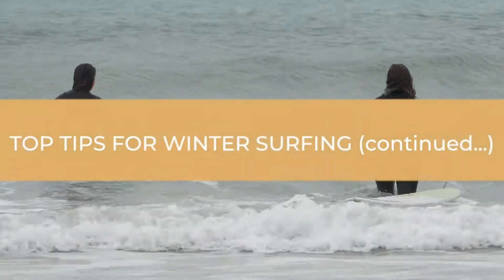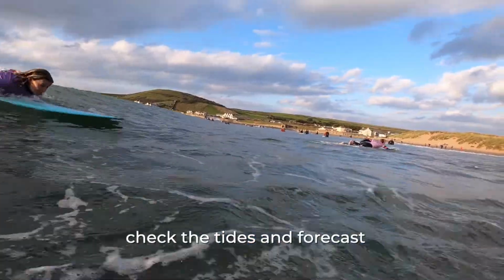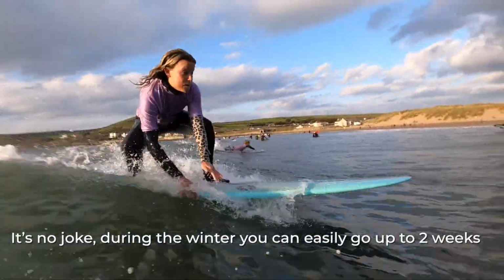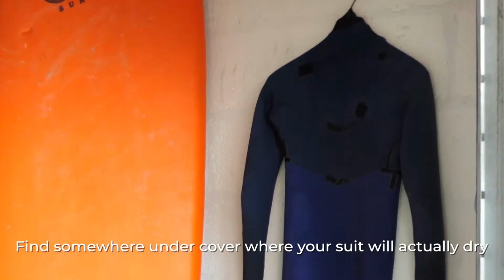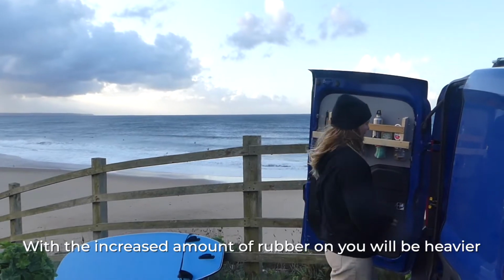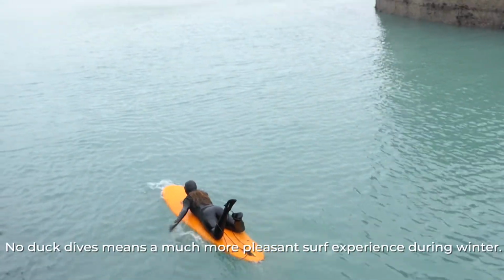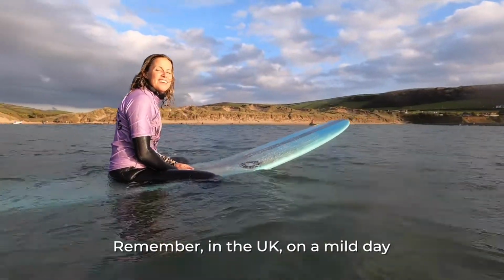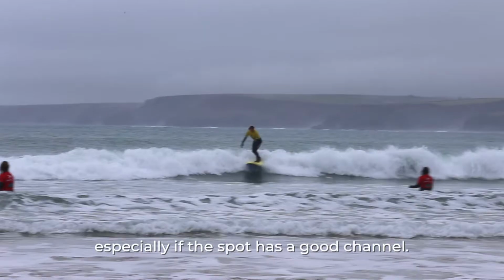Cold Water + Winter Surfing Tips Continued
Now you know the basic's here are some more cold water surfing tips to make every surf that bit easier + more enjoyable.

In this video we cover:
- Planning surfs with less daylight
- Wetsuit drying hacks
- Board choices
- Surf break selection
- More equipment advice

For further tips, updates and deals sign up for our newsletter here;